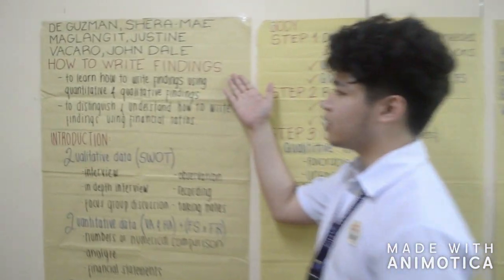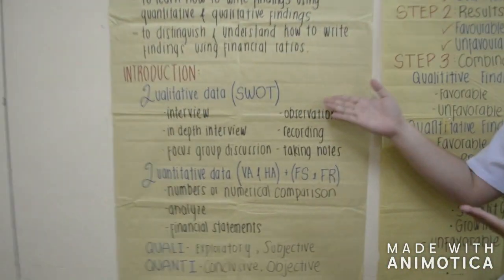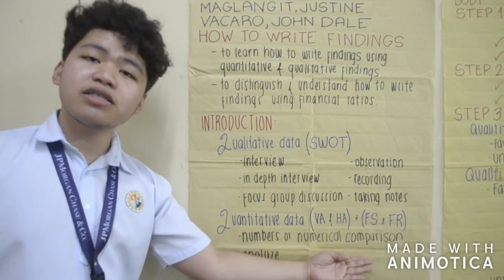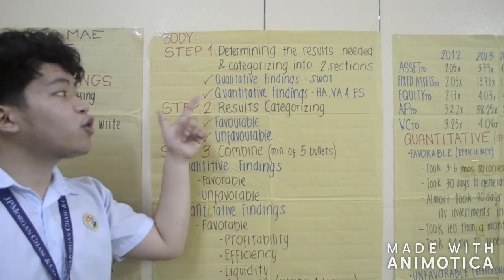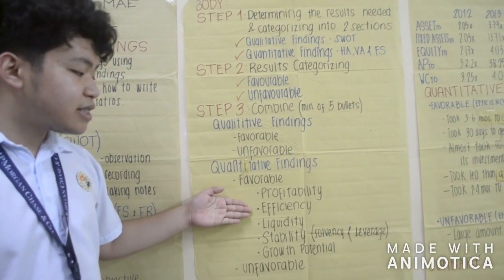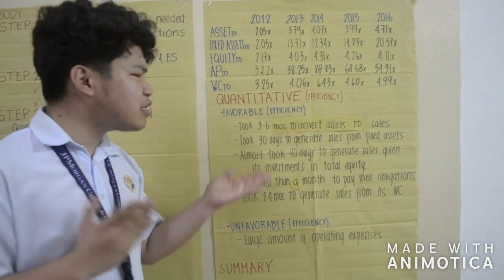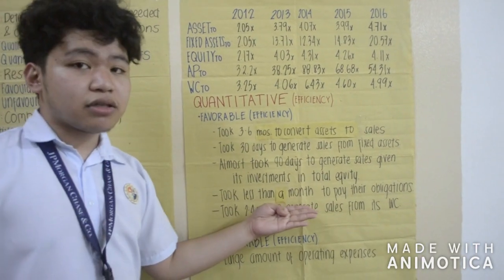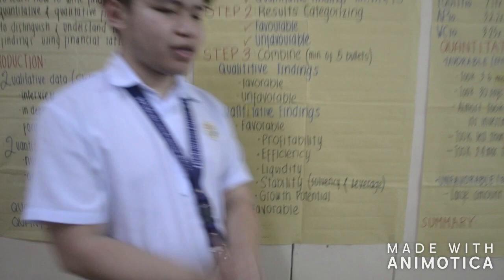7 Vacaro Team Tempongko FIN PLAN FM 19 2 How to Write Findings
7 Vacaro Team Tempongko FIN PLAN FM 19 2 How to Write Findings

How to Write Findings
• Steps in Writing Findings
• Quantitative Findings (Efficiency Ratio)